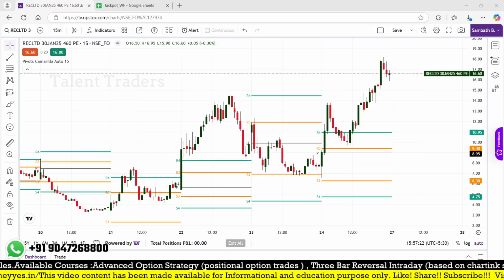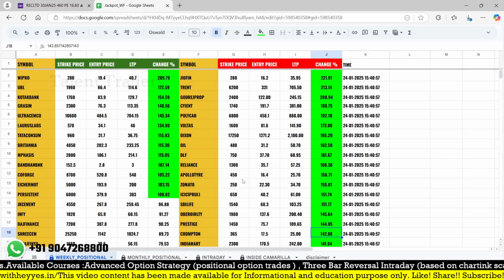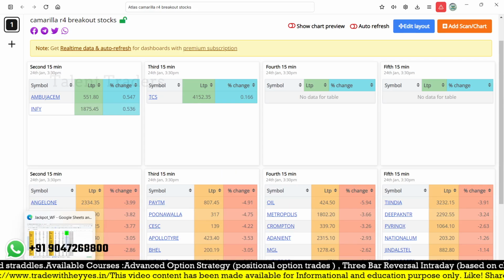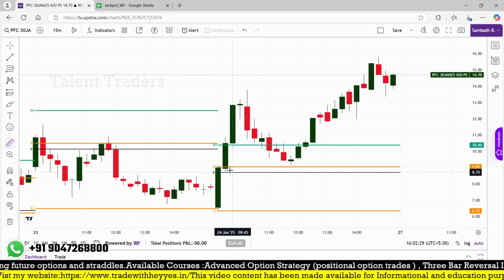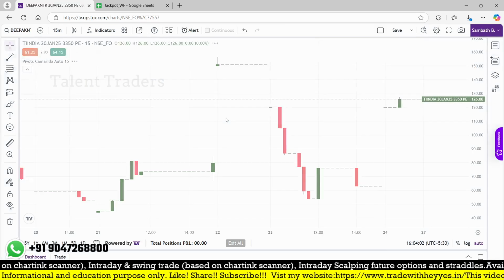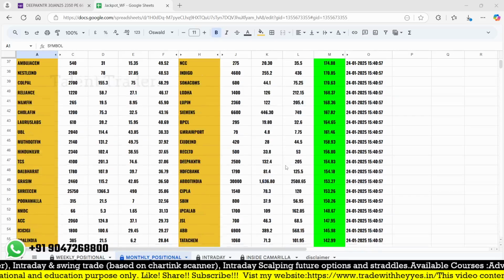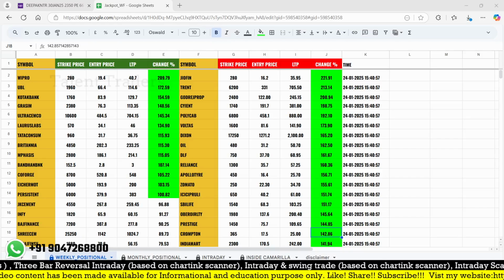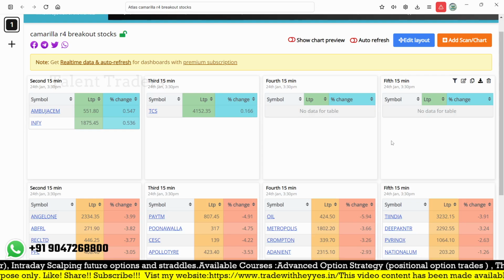Google sheet stock option scanner weekly update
Best Stock option positional strategy with scanner,